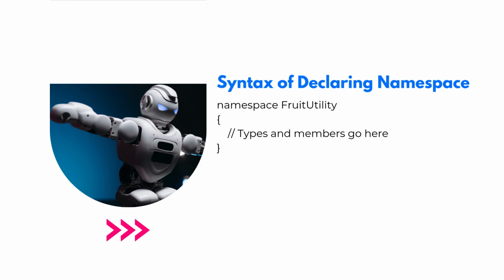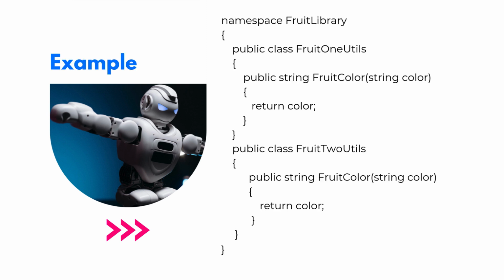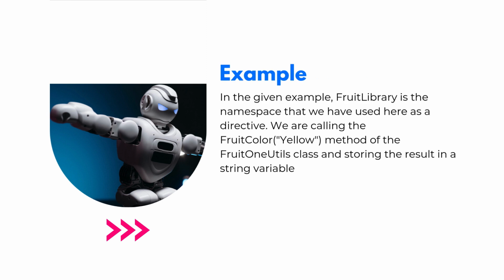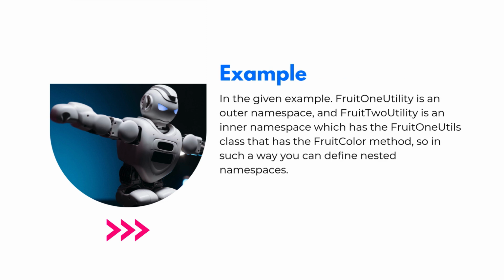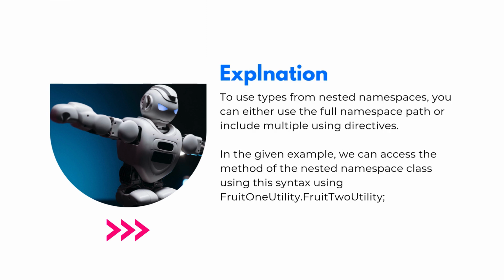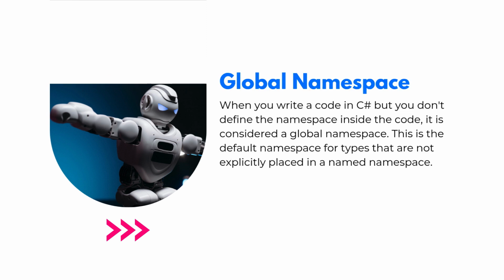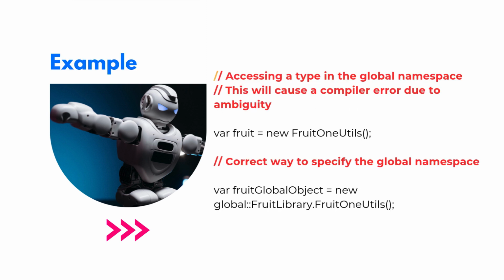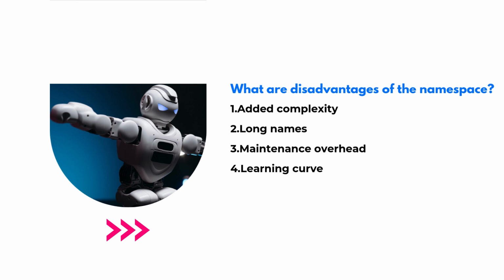Namespace in C# | Explained with Real-World Examples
A namespace is a container of related groups of classes, structs, enums, interfaces, and other types. You can organise related classes with a specific namespace. Namespaces help avoid name conflicts between types and provide a hierarchical structure for organizing your code.

This channel is dedicated to C# programming and related languages. We cover basic to advanced topics with simple explanations and practical demos.